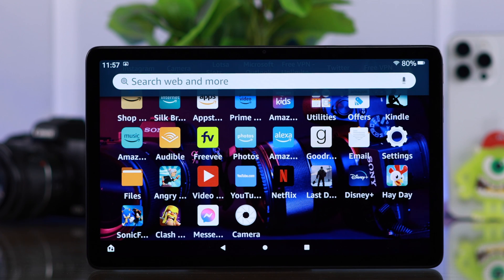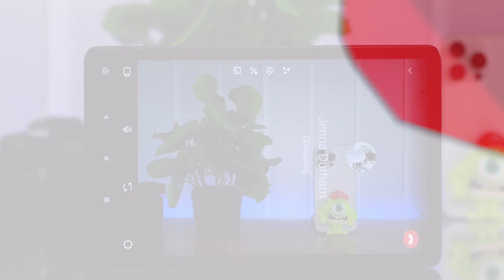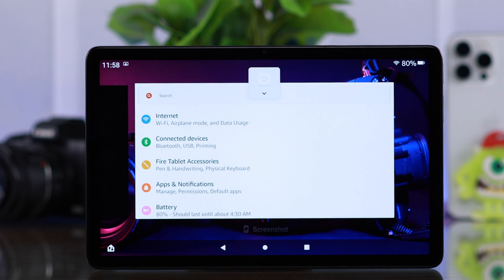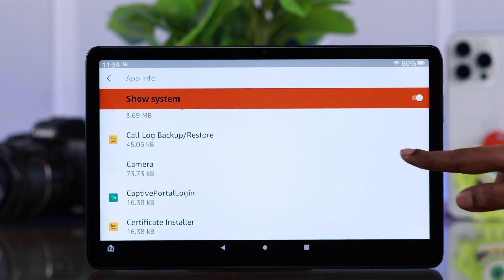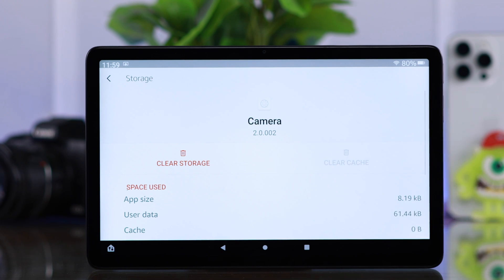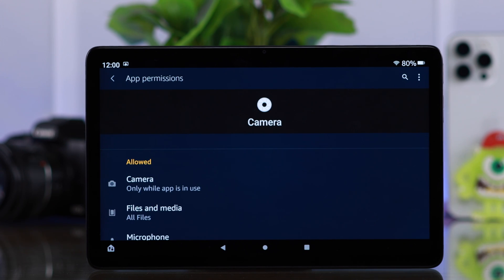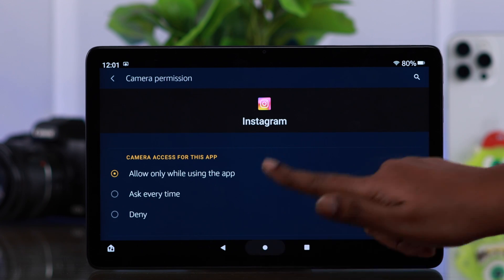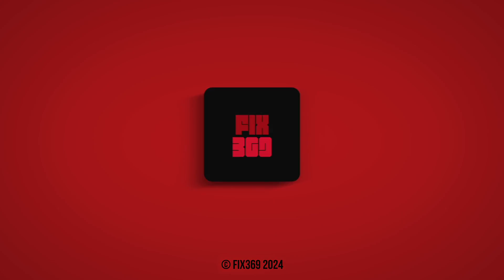Amazon Fire Tablet: Camera Not Working! - Fixed!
Suddenly your Amazon Fire Max 11 Tab shows ‘Camera Error’ whenever you open camera? Struggling with camera problems on your Amazon Fire Tab, such as mentioned below—

* Camera won’t open for social App,
* This App doesn’t have critical permission to use the camera,
* Camera won’t flip,
* Front/Back Camera not working,
* The Camera is being used by another app or is currently unavailable
* Unfortunately Camera Has Stopped,
* Camera Black Screen,
* Camera keeps crashing at random,

Don’t Worry, in this video, The Fix369 Team will show you 4 easy but effective solutions to fix Camera not working problems on Amazon Fire Max 11 Tab or any other Amazon Fire Tabs effectively.

0:00 Common Camera Error on Amazon Fire Max 11 Tab
0:18 Solution 1: Check and Free up Storage
0:32 Solution 2: Close Background Apps/Clear Camera Cache & Storage
1:15 Solution 3: Camera App Permission
1:37 Solution 4: Restart the Amazon Fire Tab